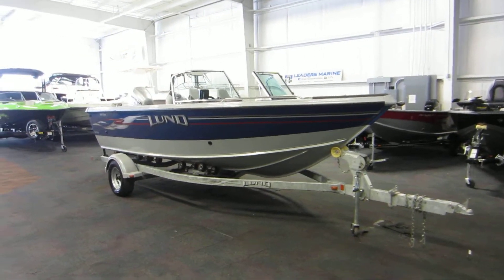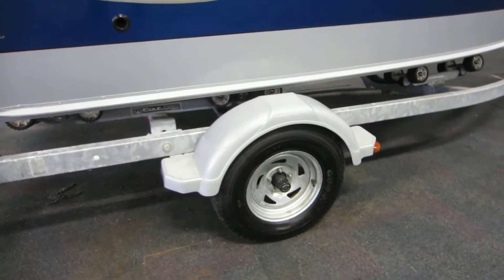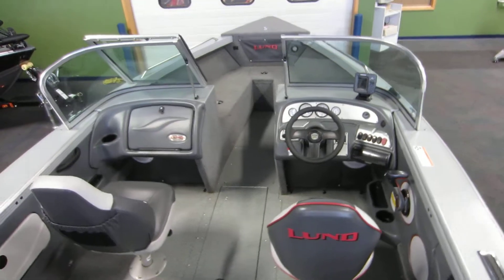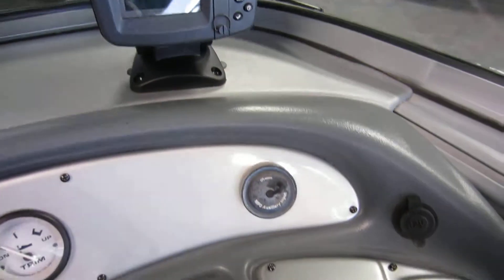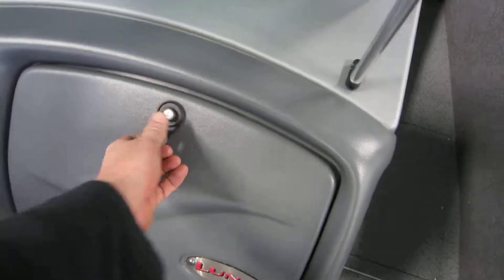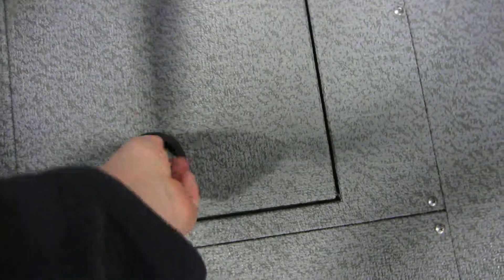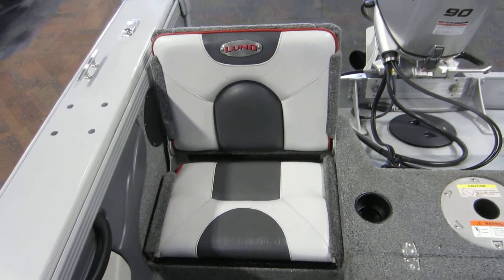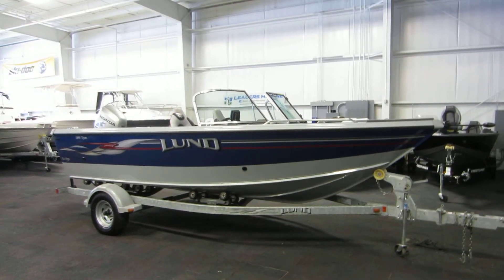2007 Lund 1850 Tyee GS UB1964 042